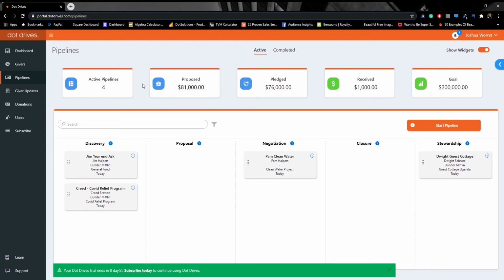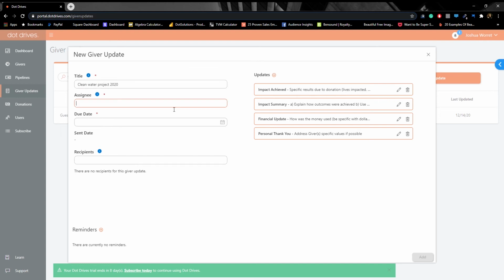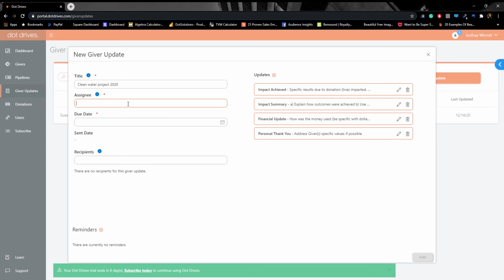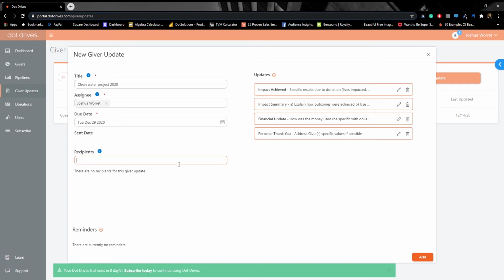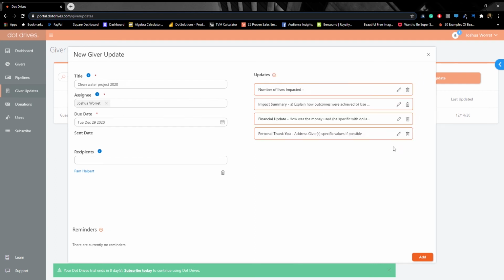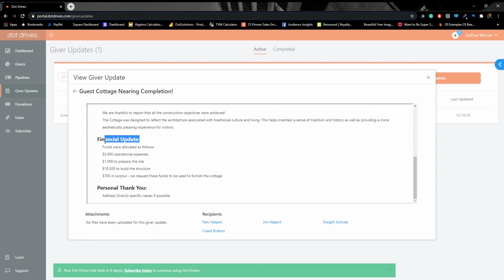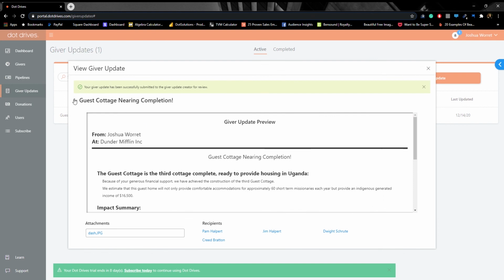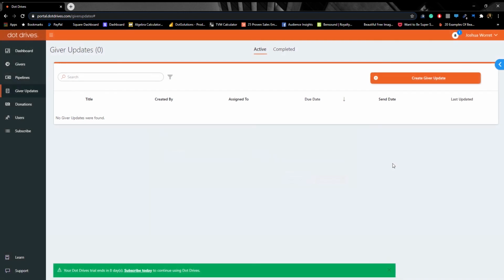Dot Drives - Giver Updates